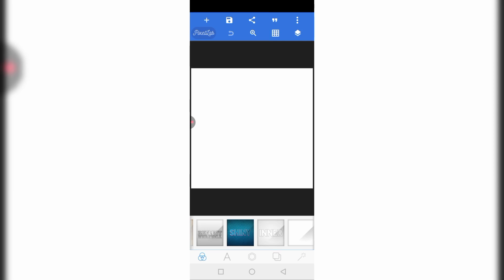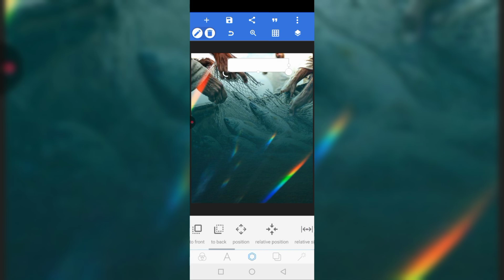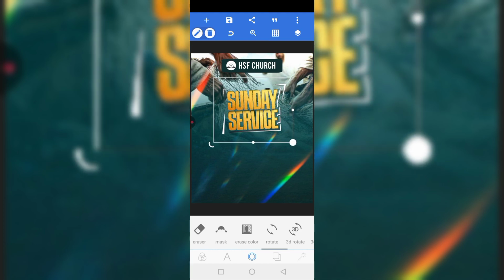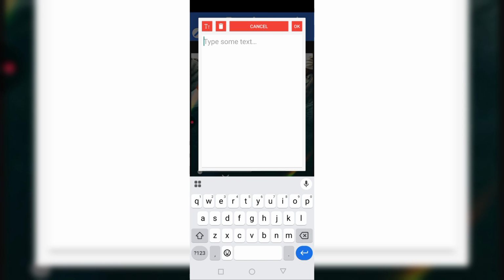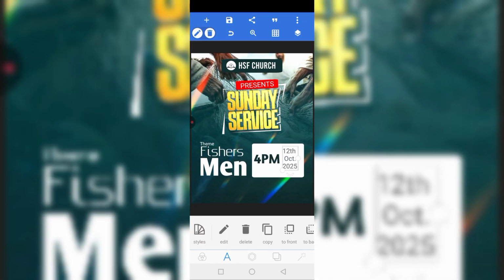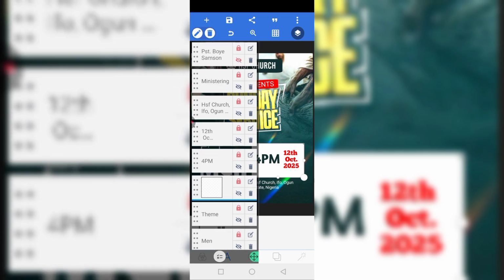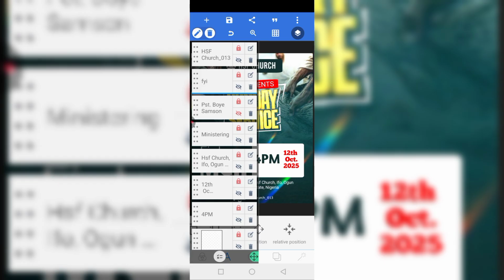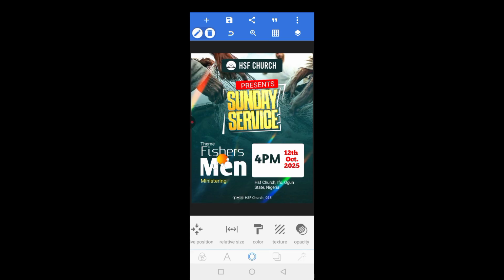Learn how to create Simple Church Flyer design in minutes on pixellab 🔥smartphone design